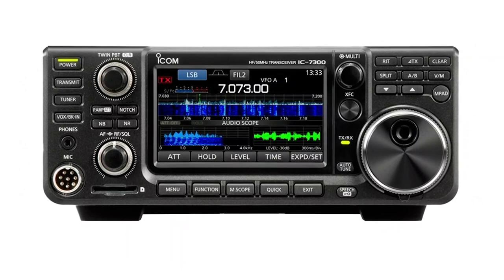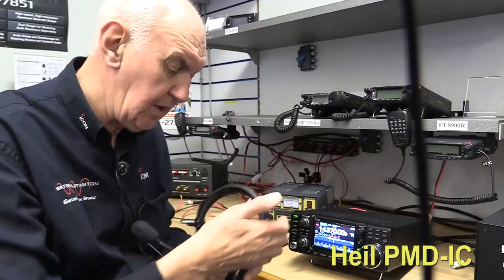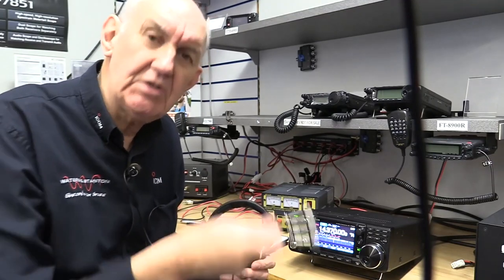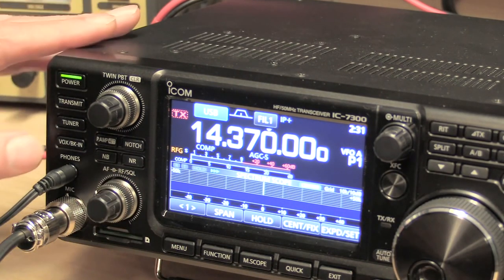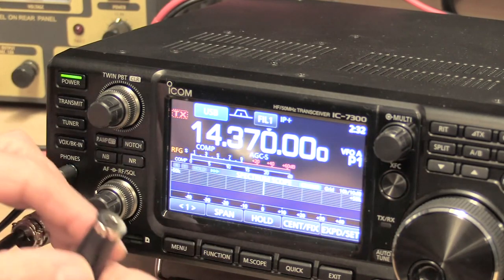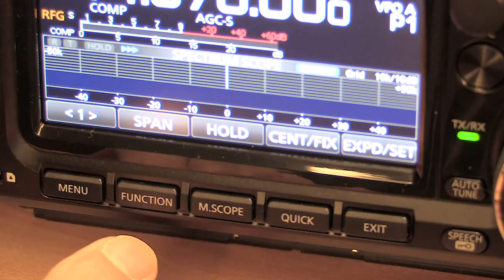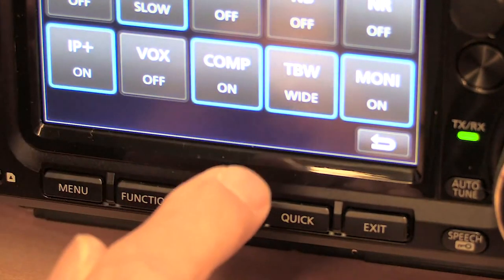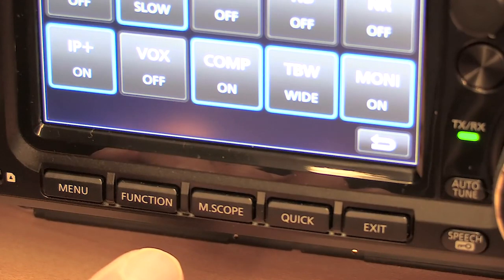Heil Headset for IC 7300 or IC 9700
This is an updated video from 2015. The original is no longer on YouTube. The headset is a low cost way of achieving hands free operation with an IC-7300 or IC-9700.  Product code is PMD-IC.

Thanks for citing this video.